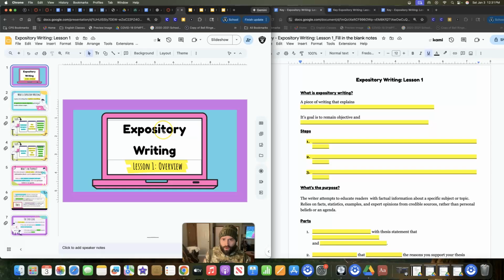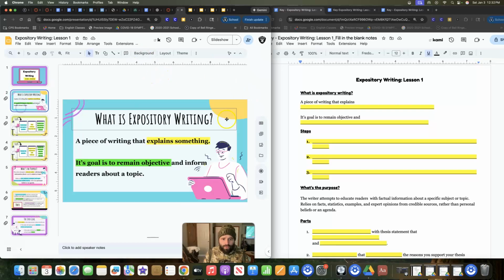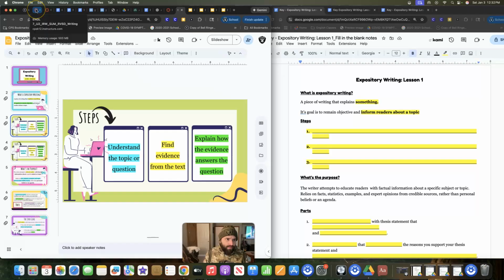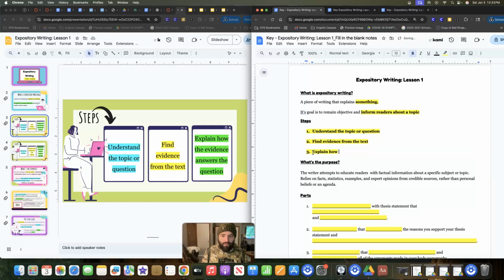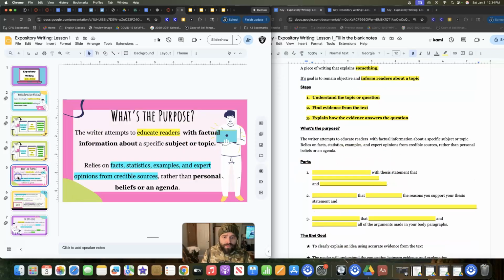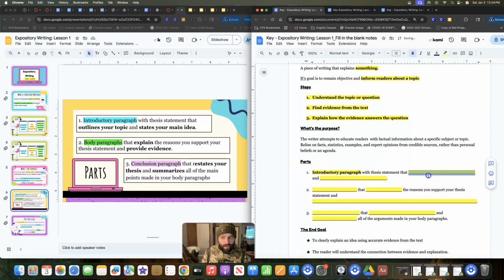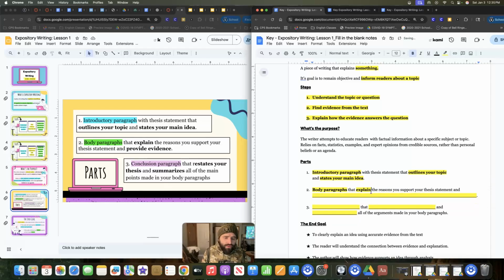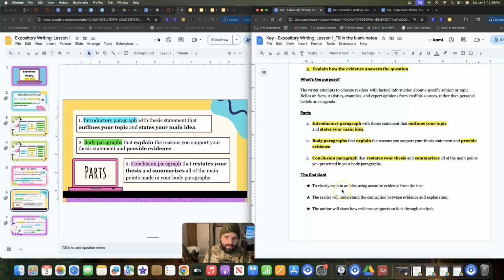Expository Writing Lesson 1: Overview